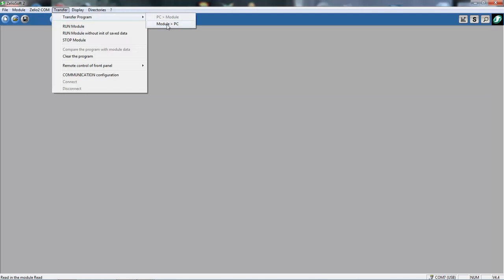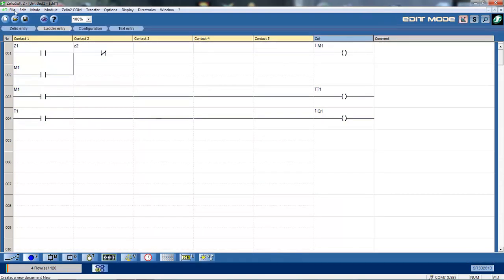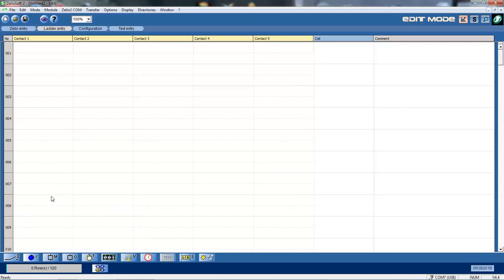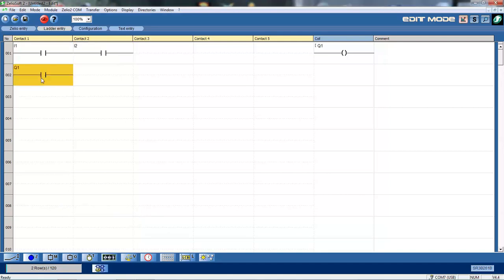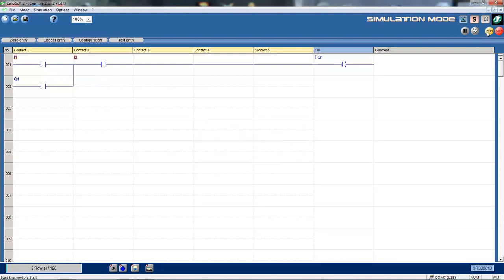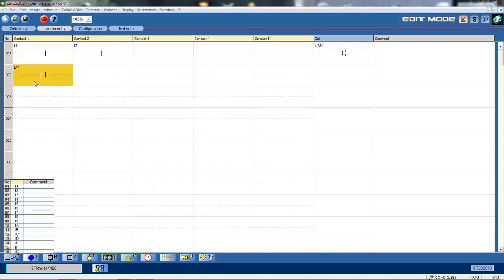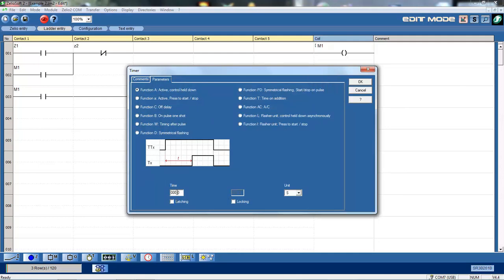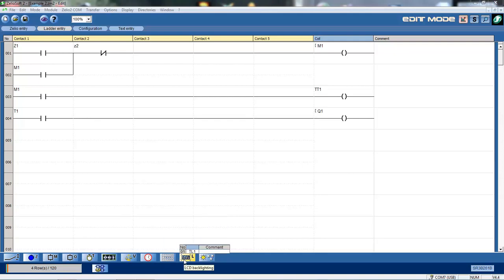Zelio software Progamming